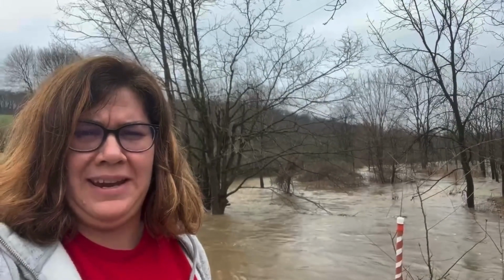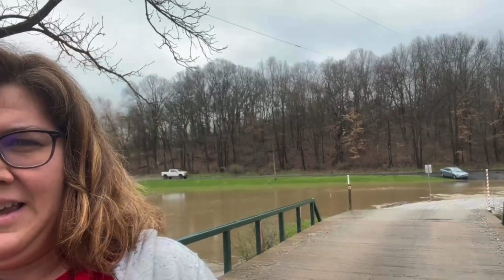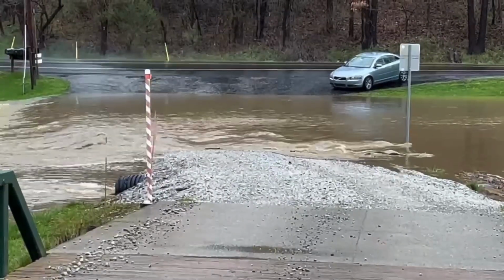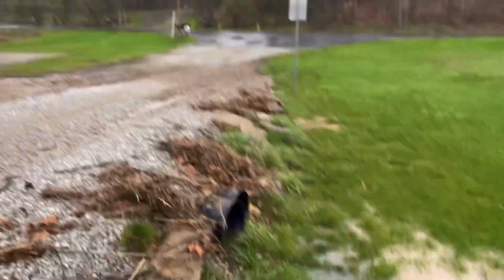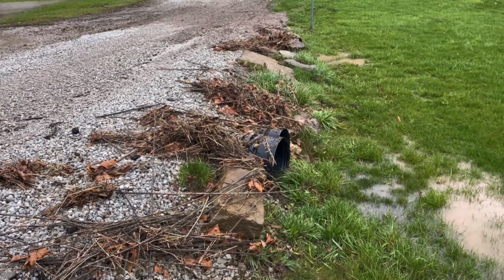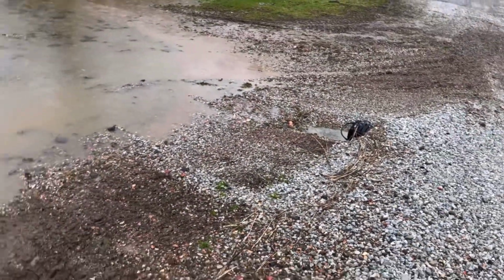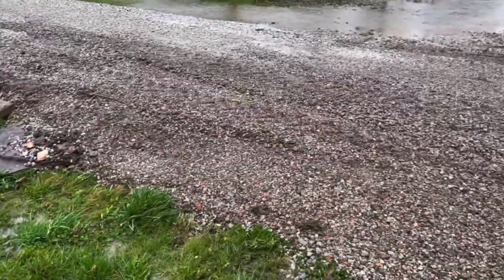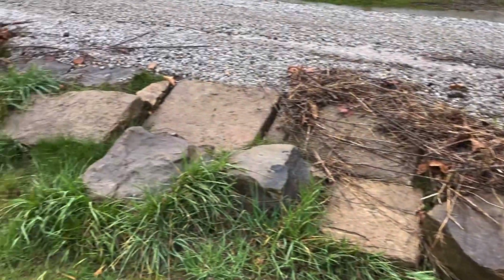2024 Driveway Wash Out Repairs With Our Kubota B2650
It’s that time of year again. The heavy April showers have brought about 3 1/2 inches of rain in three days. Our portion of Cross Creek cannot handle that much water. In this video you get to watch me my father-in-law and others repair the driveway. This is becoming an annual job however, with slight modifications, we are getting better at this and less of the driveway is being washed out each time. My plan will be to add additional rock and large rip rap on the upstream side of the ramp to help guide the overflowing creek around the loose stone ramp. Like I say in the video this is not the first time we have had to repair the ramp to the bridge and I am 100% sure this is not the last time but that is coming! I hope to eventually start making some money from all the time and effort that we have put into YouTube to be able to take care of some of these recurring issues. Like the ramp wash out and the hill wash out. Simple drainage changes is all it will take to correct these issues but these simple changes are going to mean I have to move a large amount of soil but with our plans to fix the driveway to the top of the hill this should fall right into the plan. Either way you will get to see what we decide to do right here on Mongo's Garage! Thanks for the watch time, see you soon!